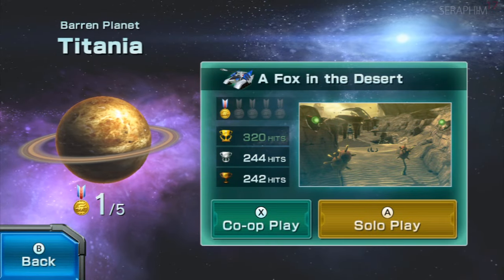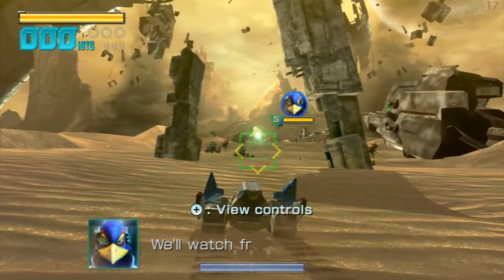Star Fox Zero Walkthrough | Titania A: Fox in the Desert (342 Hits/Gold Medal)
This is a full walkthrough for Star Fox Zero on the Wii U. It has commentary throughout and should help players go from Corneria to Andross comfortably.